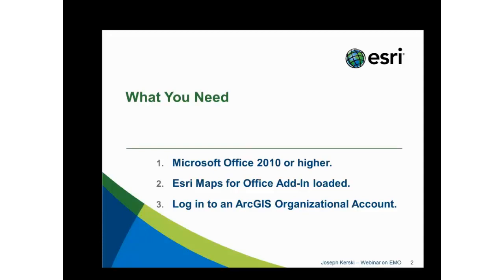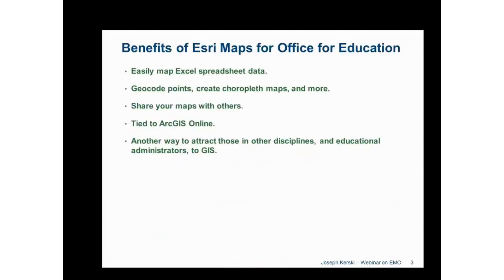Esri Maps for Office: Educational Application, Part 1 Overview